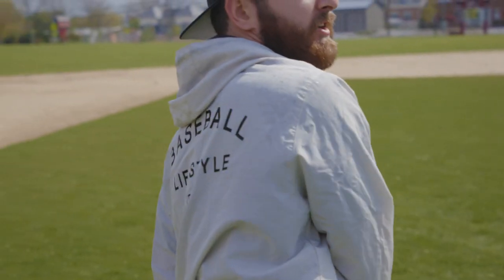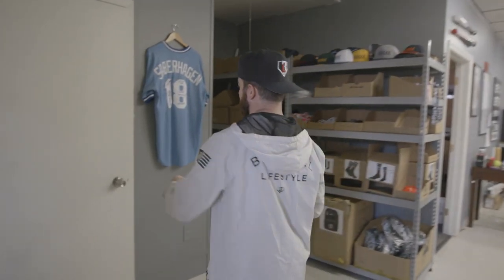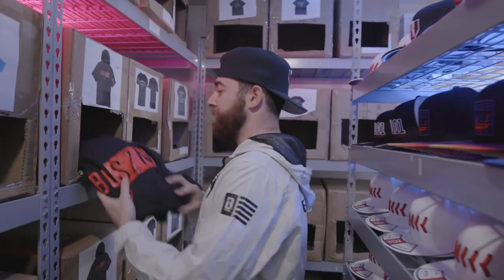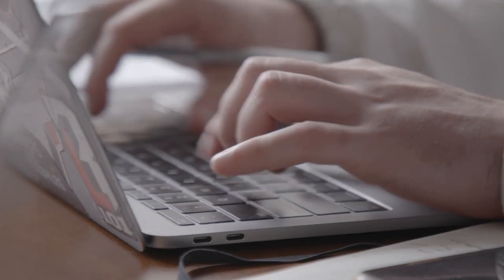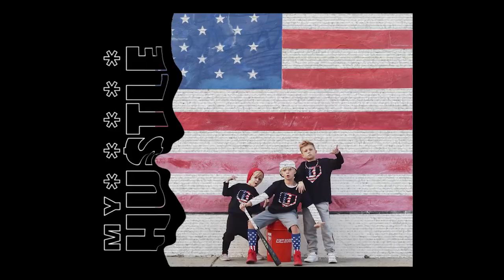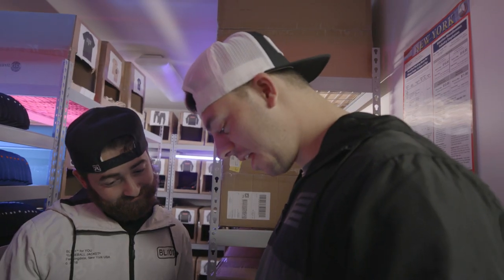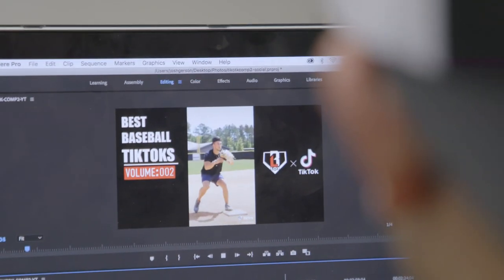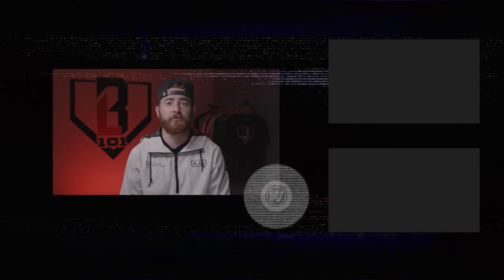How A 22-Year-Old Sold $5 MILLION Worth Of Baseball Gear!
Baseball Lifestyle 101 is connecting players & fans from all over the world!

COMMENT with someone or something you want to see on My Hustle next time!

The music we use - AMAZING for YouTubers!

Whistle is an entertainment brand that creates and distributes video content that is positive, relatable, and uplifting.